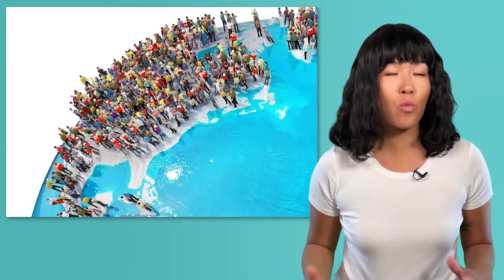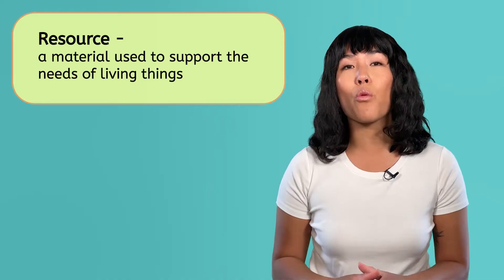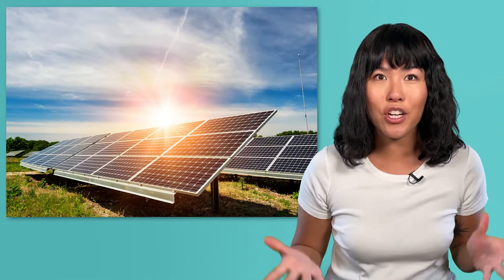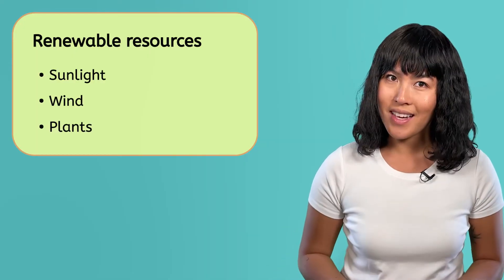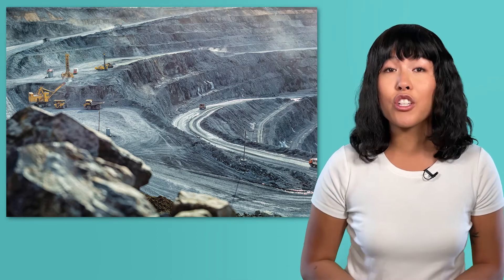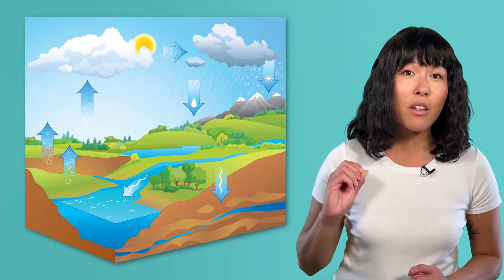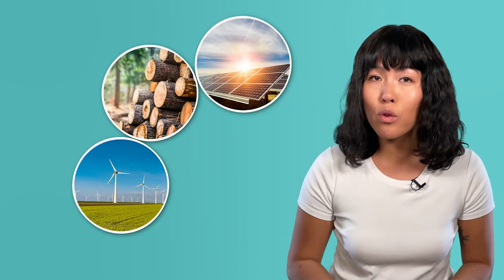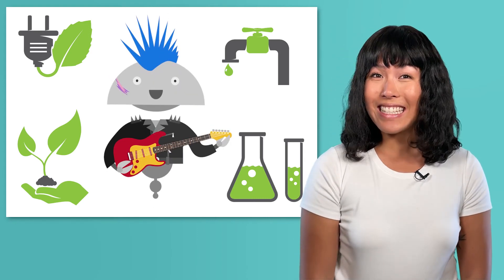Renewable vs. Nonrenewable Resources - Types of Natural Resources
What makes a resource renewable or nonrenewable? In this 6th-grade Earth Science lesson, students will learn about different types of natural resources and how to identify them based on their characteristics. This lesson is part of the Earth Science course on Miacademy and MiaPrep. Explore our channel for more science lessons designed for middle schoolers!